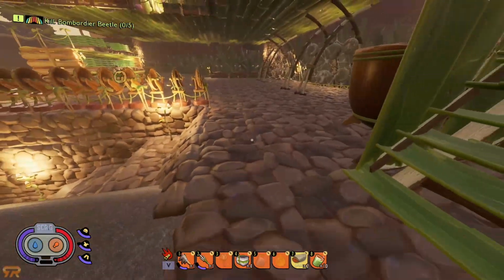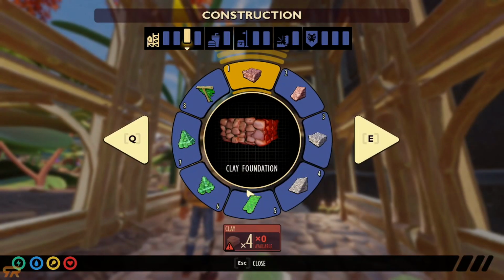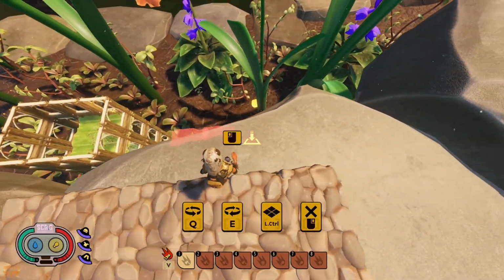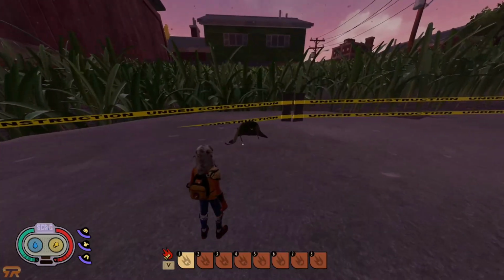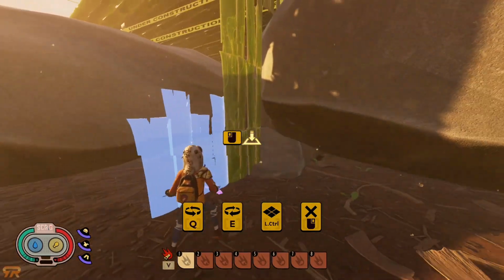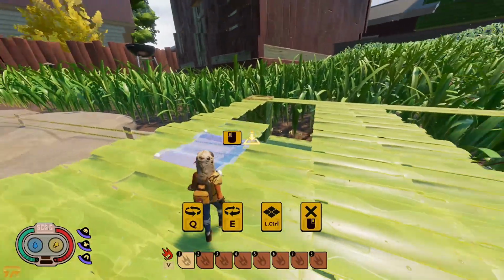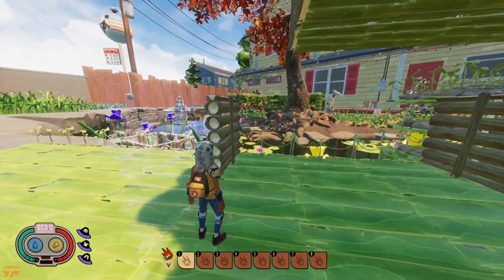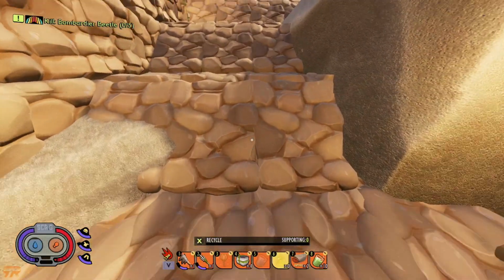My Rock Wall Base (Yellow Base) in Grounded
This build was one of my original builds, its a very old build in terms of this game. And that may be why I had to use grass floors to build it in creative, instead of the pebblet foundations that I actually used in the live game. This is my base in position for when the upper part of the back yard is opened up to us.

Thank you Azeron!! (Azeron.eu)